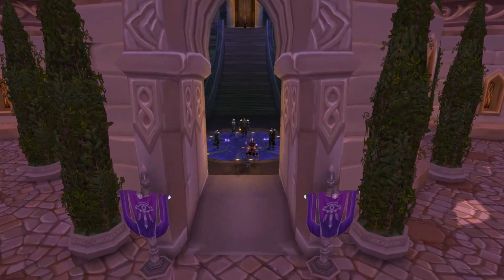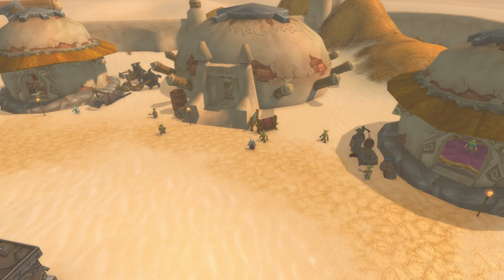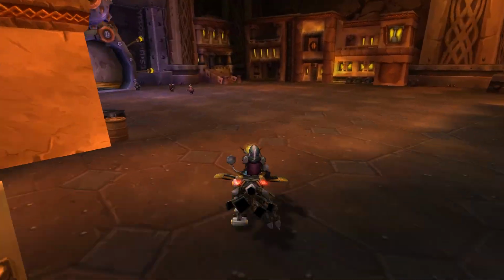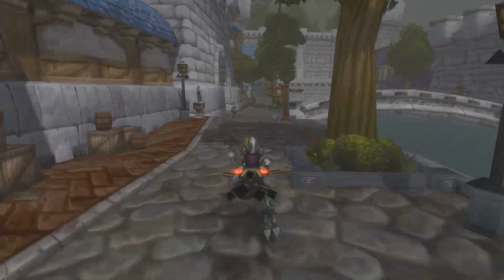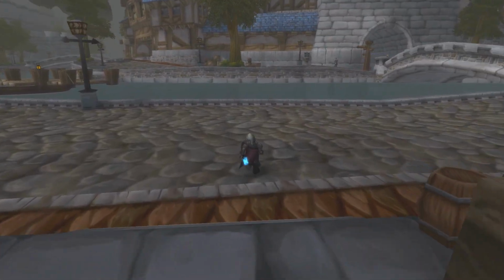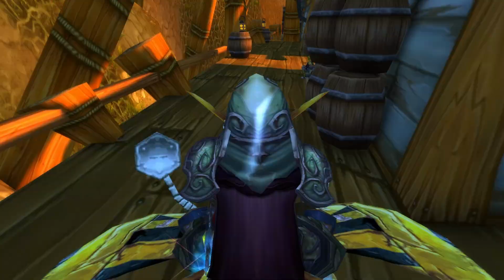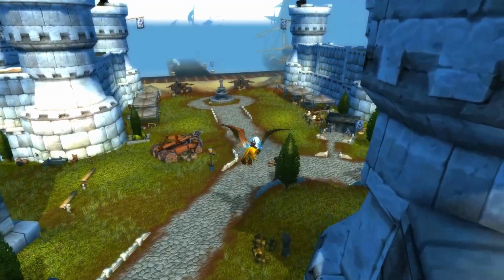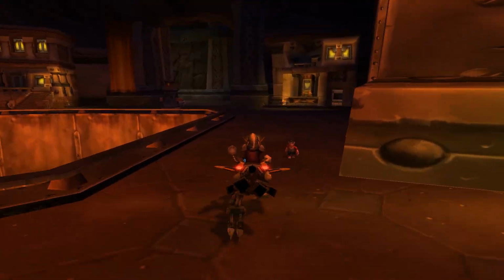Items Worth 1000 Gold Per Hour From Limited Supply Vendors, WOTLK Classic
- Essential to sign up for this to get notification of my uploads and bonus hints about secret stuff.

This video is all about an ancient supply route to obtain a ton of valuable items from WOTLK classic. Originally developed by Everground on Ownedcore.com ,  I tested this to see if it still worked as well as it did in original wrath. Here's a link to the original video: